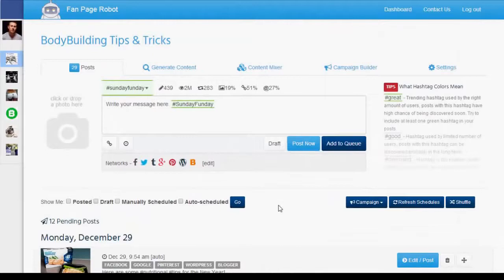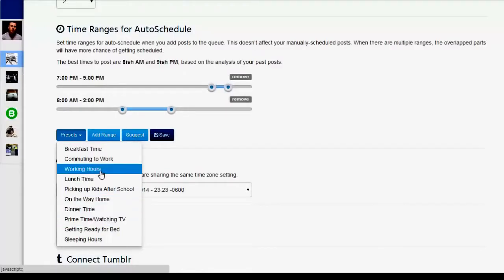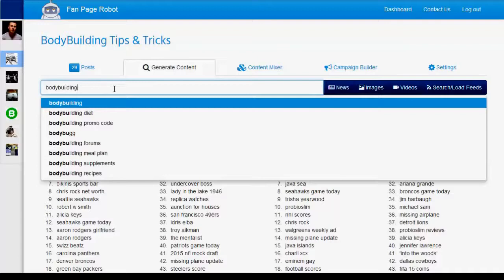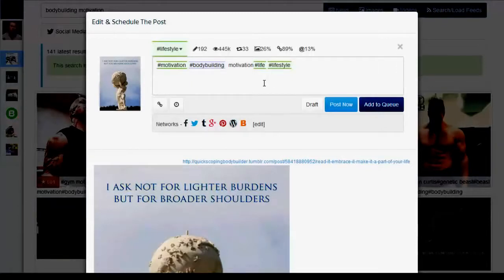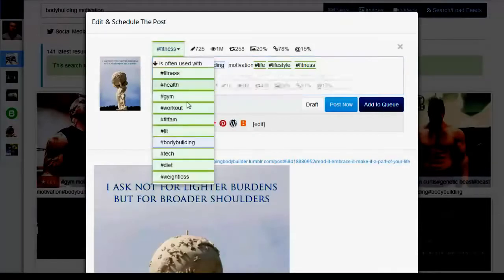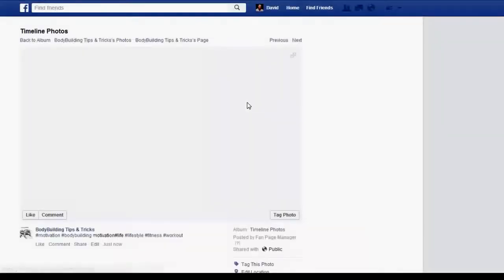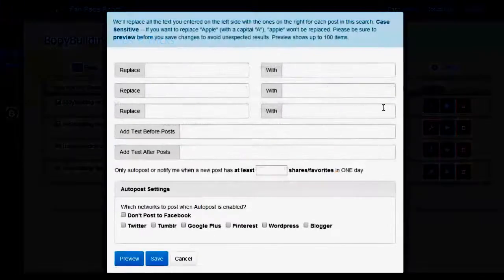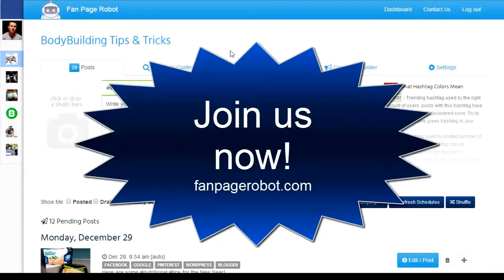Facebook Fan Page Content Software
Generate Well-known Content with Just One Click
 Generate Better Hashtags to Get Your Content Discovered
 Computerized Your Community Media Websites and Blogs
 Get Income & Delivers From Any Hyperlinks NEW
 Auto-schedule Best Times of Day to Post
 Get Attractive Dofollow Back-links from Community Networks
 Get popular topic suggestions, realises of new, hot content, and availability recurring-post and campaign-building sources...
Fan Website Program is the only application that gives you all of this, and more! We know what you need to get more followers and entice more guests, all while protecting you time. Notice the test film to see it in action.